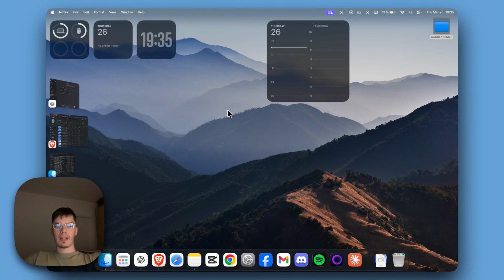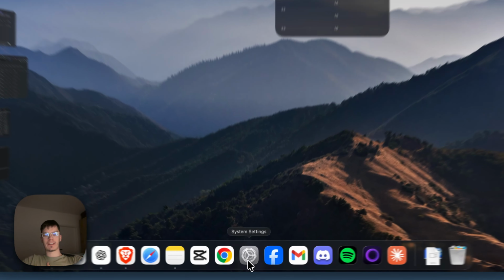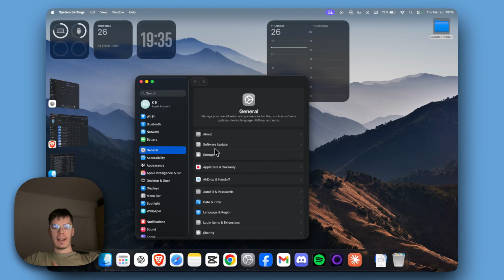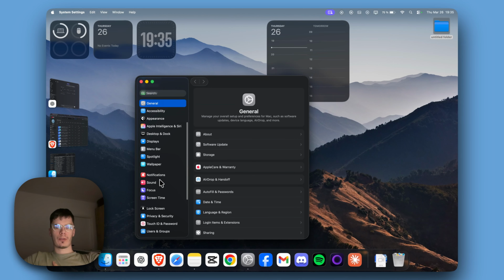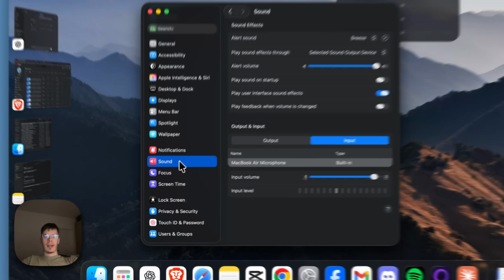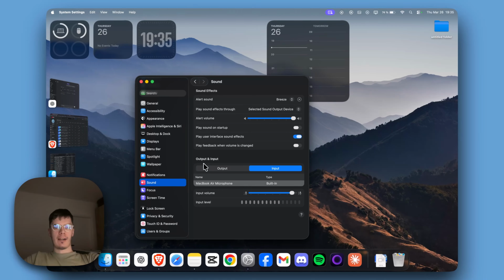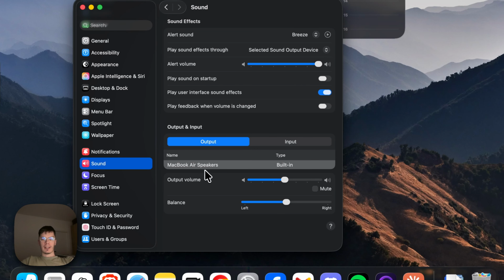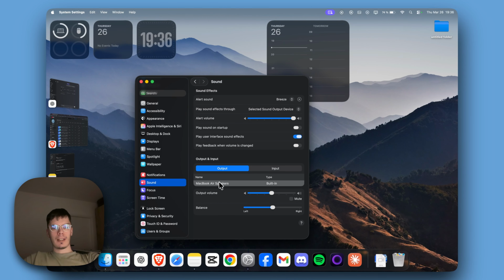How to Change Sound Output to External Monitor n Mac | Full Tutorial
This guide shows how to change the sound output to an external monitor on Mac. Follow these steps to switch audio output settings easily.